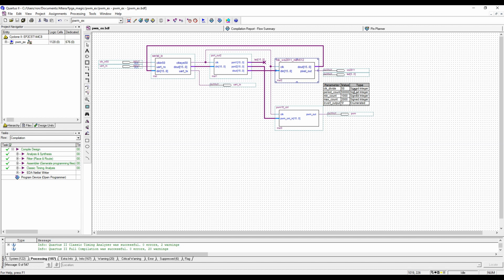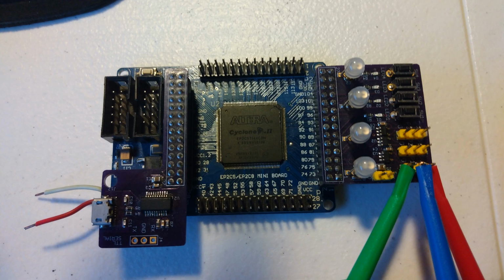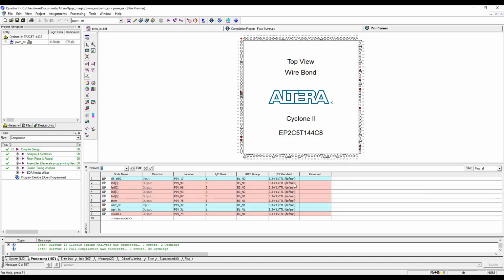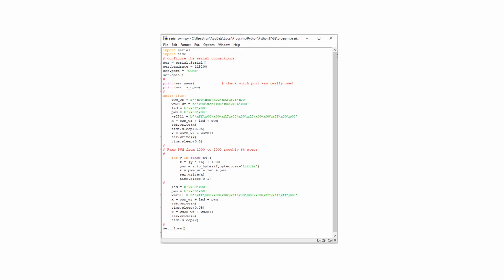FPGA Magic - pulse width modulation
FPGA magic accelerating FPGA designs. An example pulse width modulator design driving a servo motor using the FPGA Magic bus. It is easy to use and can be seamlessly integrated into existing FPGA designs. The design example is available on our website.